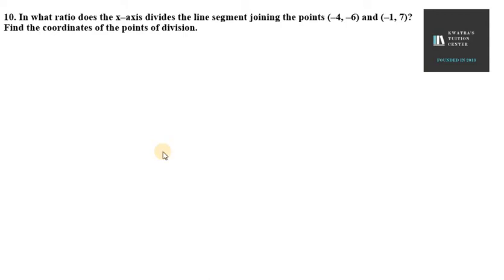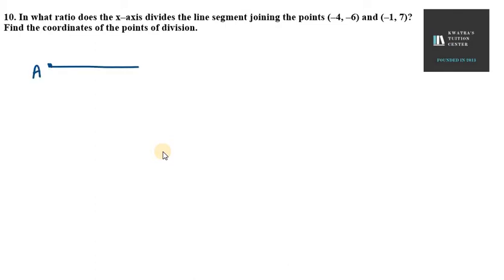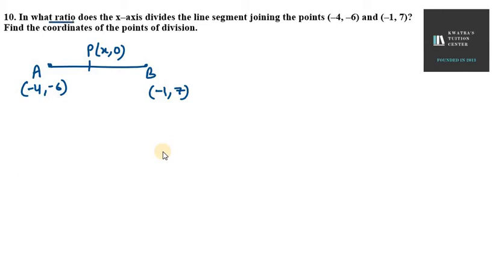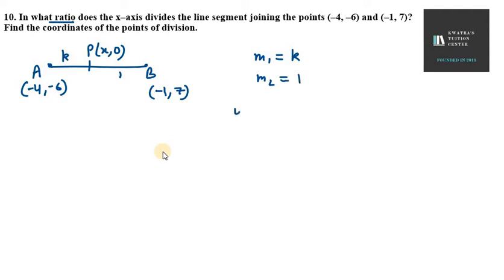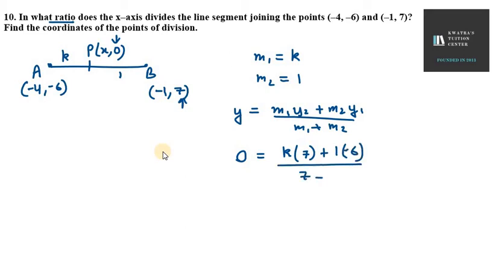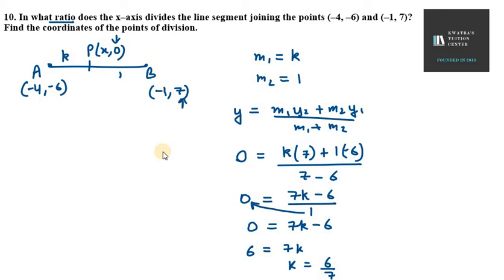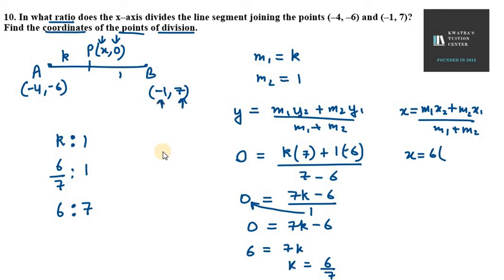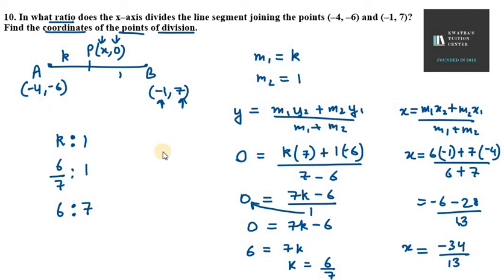10. In what ratio does the x–axis divides the line segment joining the points (–4, –6) and (–1, 7)?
10. In what ratio does the x–axis divides the line segment joining the points (–4, –6) and (–1, 7)? Find the coordinates of the points of division.